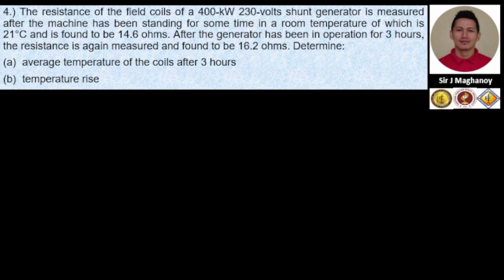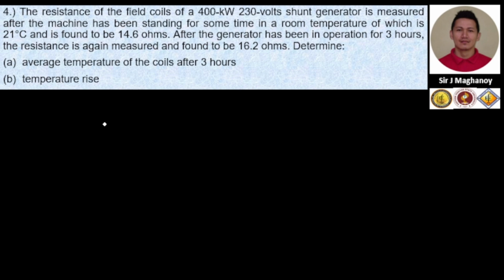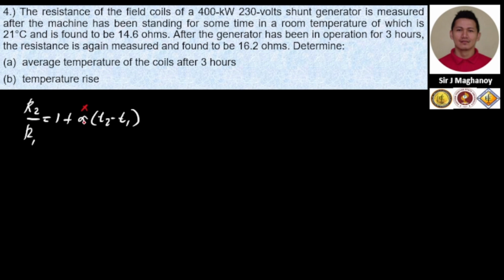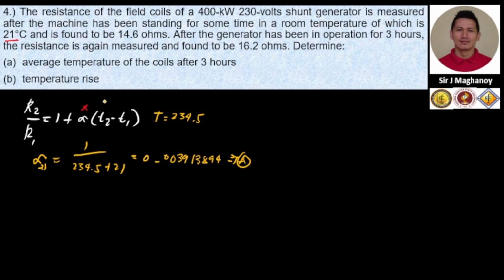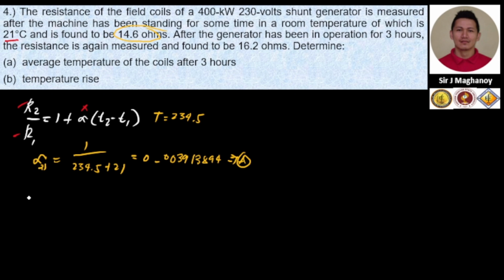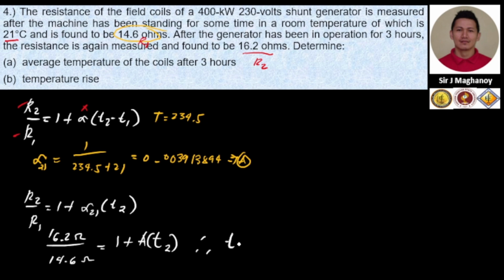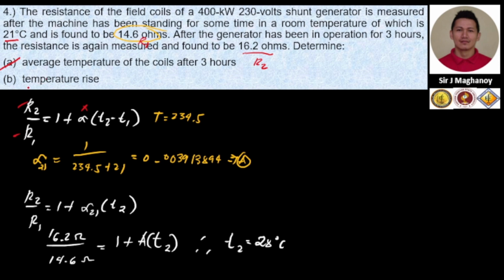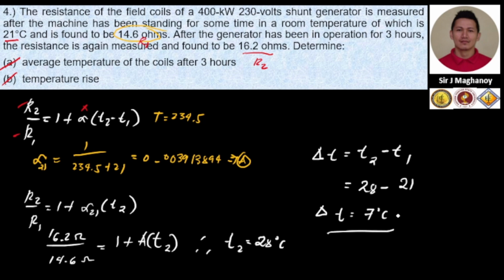Electric Circuits/Resistance (Part 3) 4 of 10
4.) The resistance of the field coils of a 400-kW 230-volt shunt generator is measured after the machine has been standing for some time at a room temperature of which is 21 degrees Celsius and is found to be 14.6 ohms. After the generator has been operation for 3 hours, the resistance is again measured and found to be 16.2 ohms. Determine:
(a) average temperature of field coils after 3 hours
(b) temperature rise